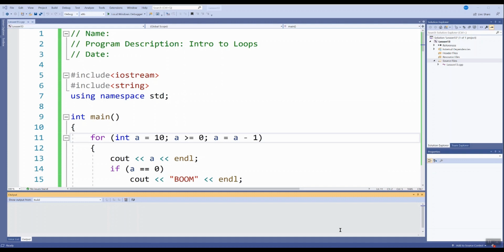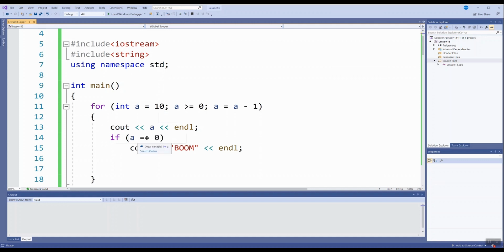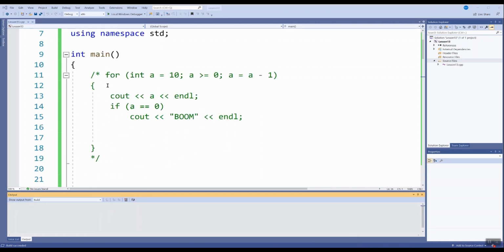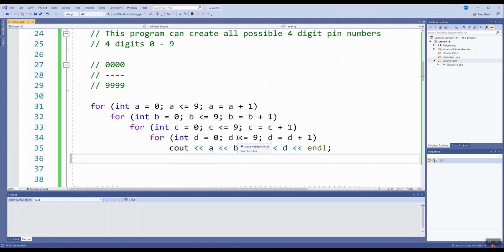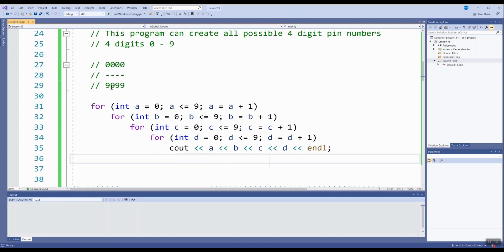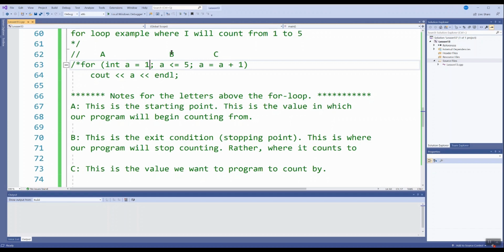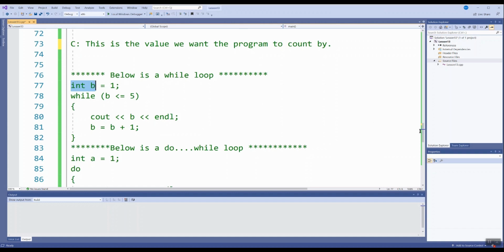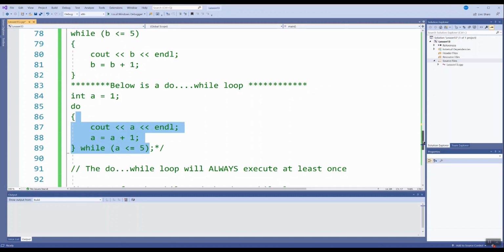Ch5 Lesson 13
This video discusses the "for loop", the "while loop, and the "do..while loop".